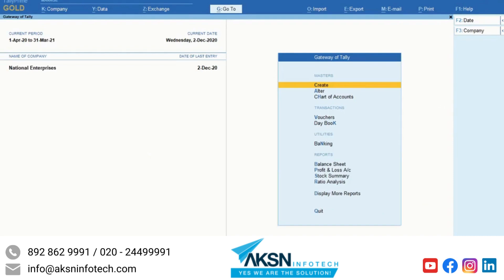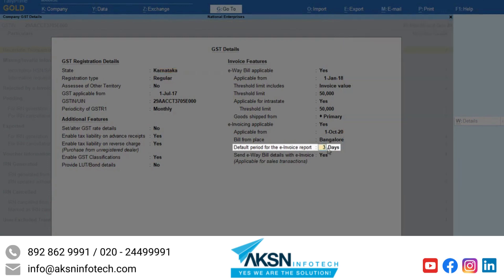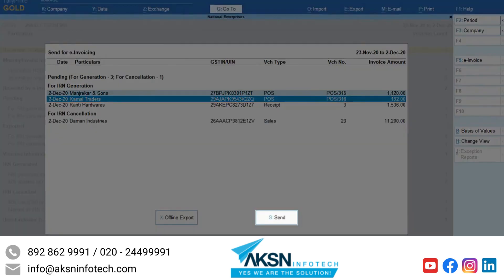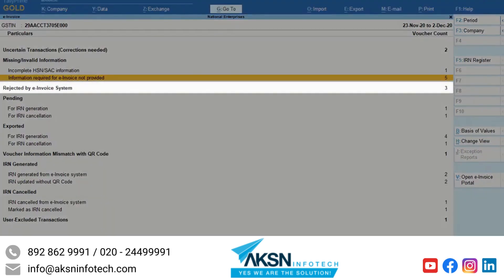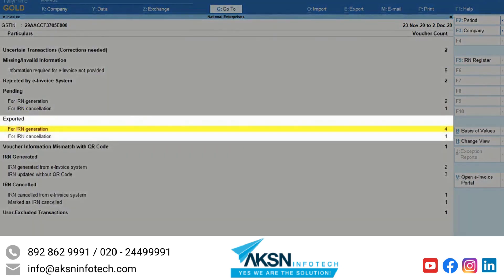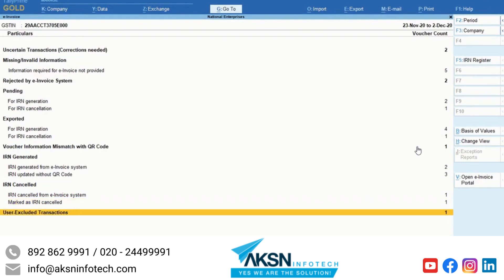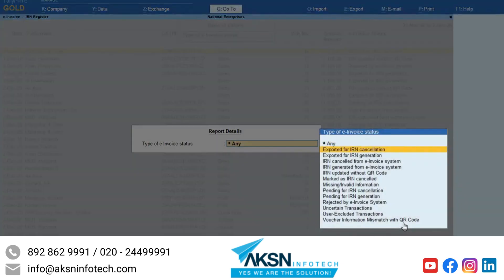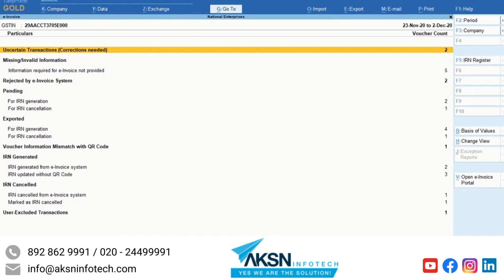How to Use e-invoicing Reports in TallyPrime | Easy E-invoicing with TallyPrime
TallyPrime e-invoice report shows the real-time status of e-invoices and provides a holistic view of IRN-related information.

Learn how to use e-invoicing reports in this latest TallyPrime video.

This video helps you to understand the following aspects:

0:18 - How to view e-invoice report
1:41 - Functionalities of e-invoice report

👉 Here we are providing *“How to Do” videos in TallyPrime Release 3.0* to helps you run your business more efficiently

👉 Here we are providing Tally Trick n Tips to helps you run your business more efficiently

𝘼𝙆𝙎𝙉 𝙄𝙣𝙛𝙤𝙩𝙚𝙘𝙝
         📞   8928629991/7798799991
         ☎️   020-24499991